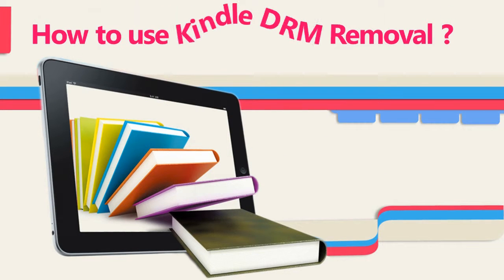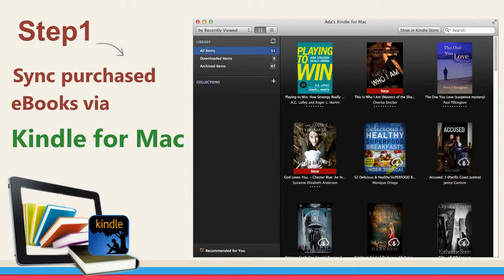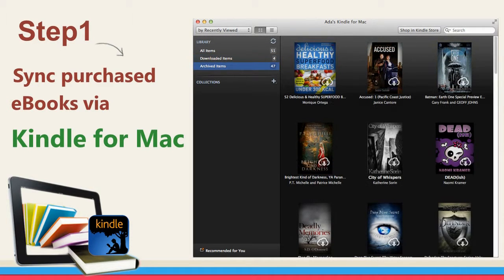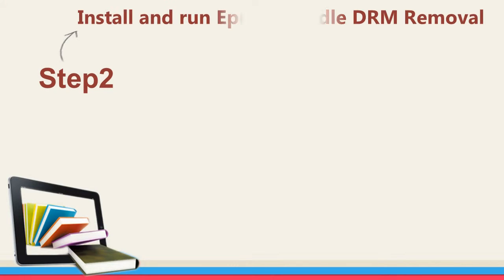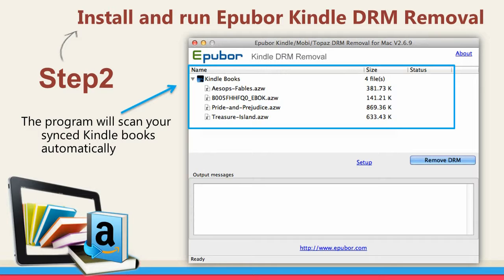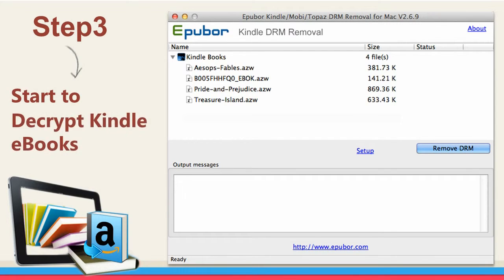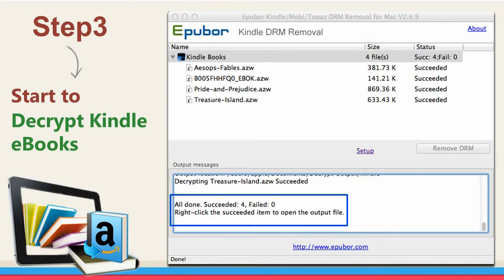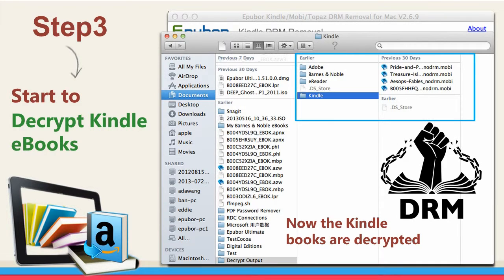How to remove Kindle DRM on Mac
Latest updates on September 2025: The newest version of Epubor Ultimate supports converting Kindle books downloaded via Kindle for Mac app v7.40.1.